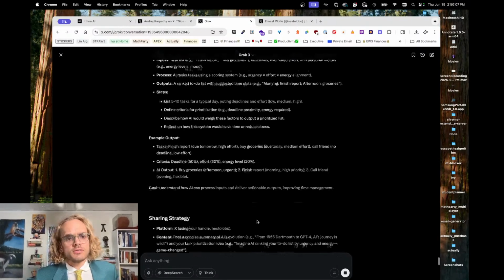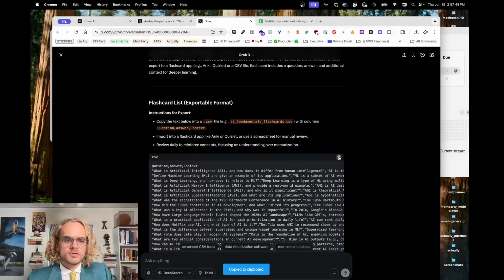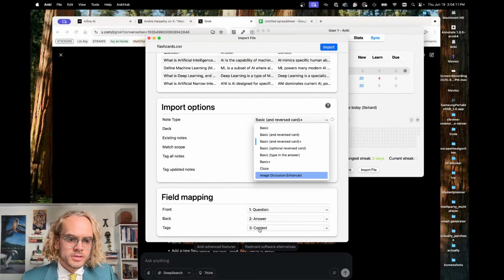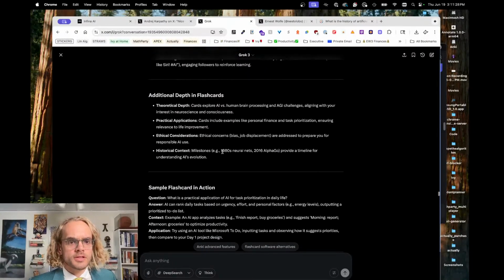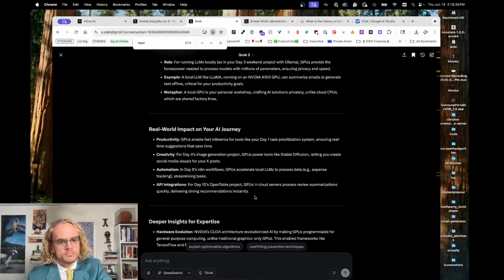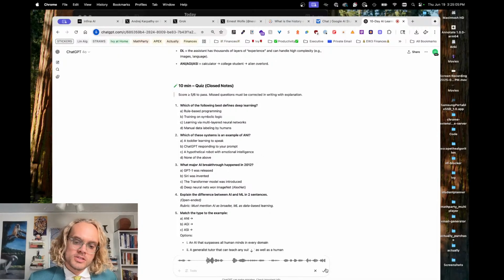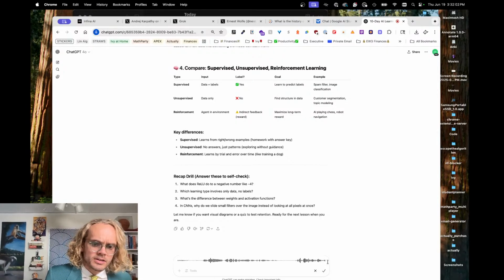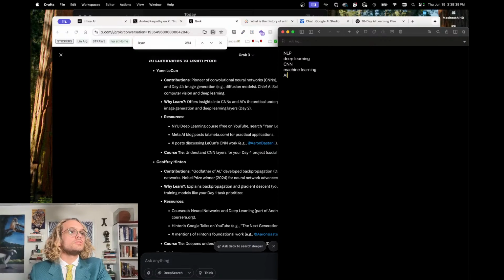Having AI Teach Me How to Be an Expert on AI (Day 1)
Learning the basics of AI